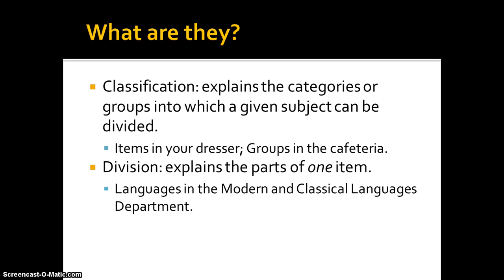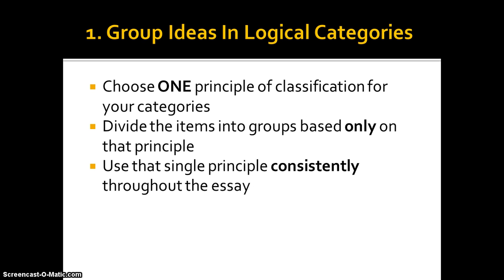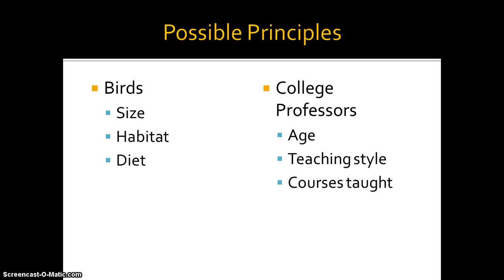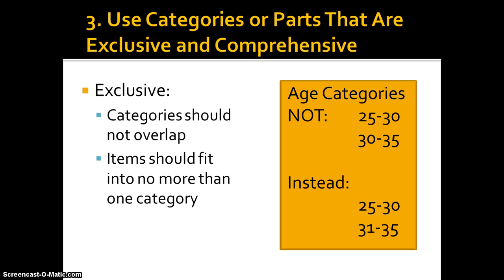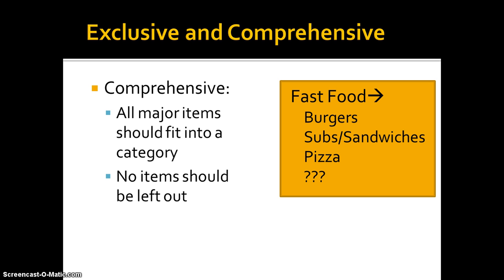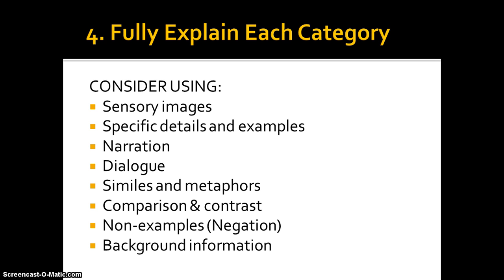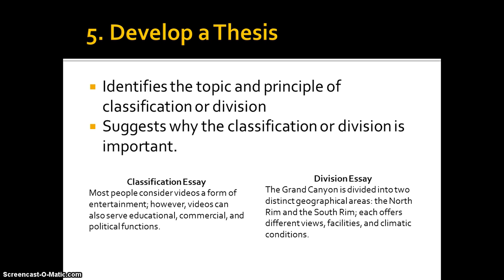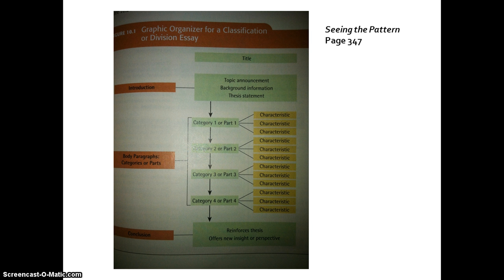Classification Intro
Notes on Classification and Division essays, in case you missed it!